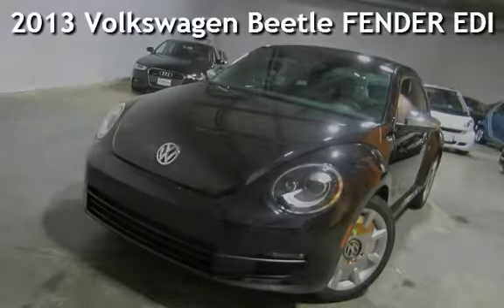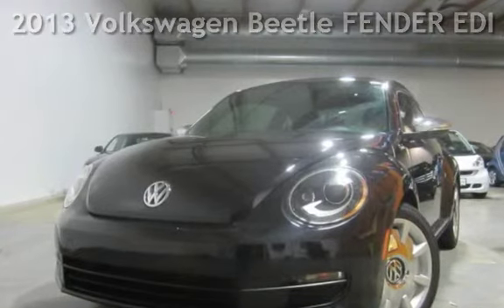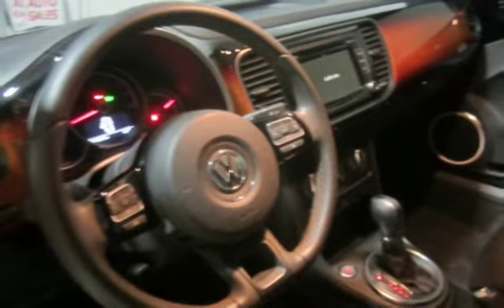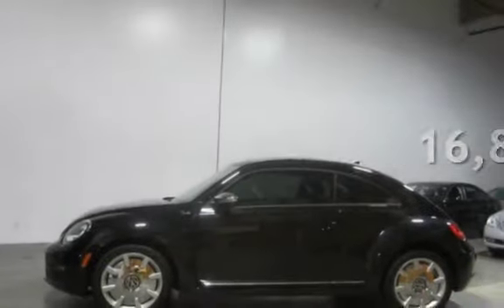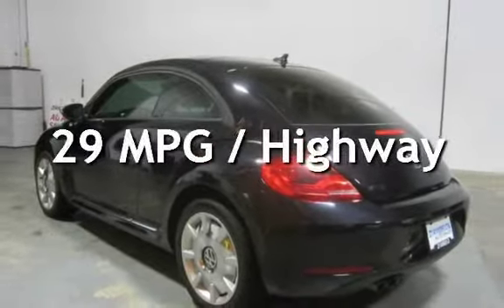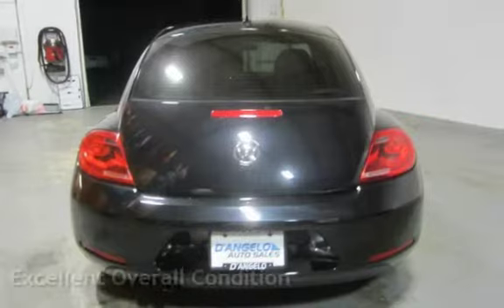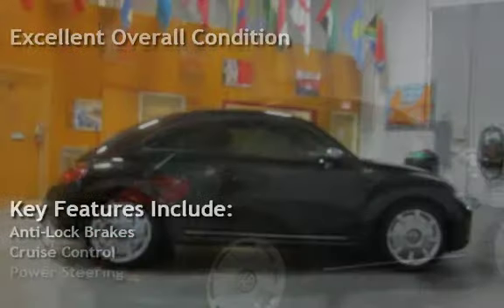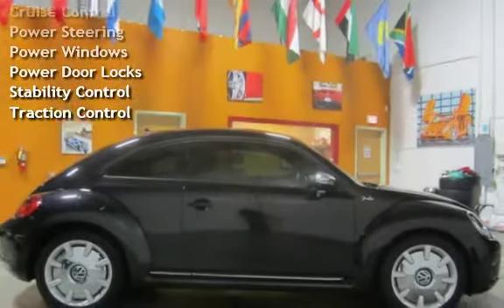2013 Volkswagen Beetle FENDER EDITION for sale in HILLSBORO, OR